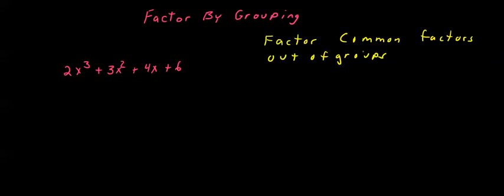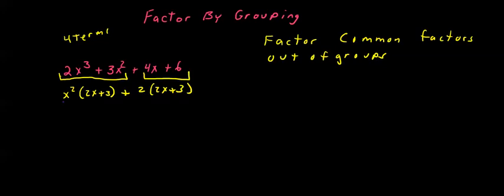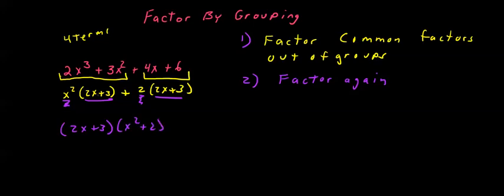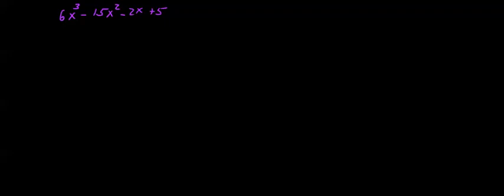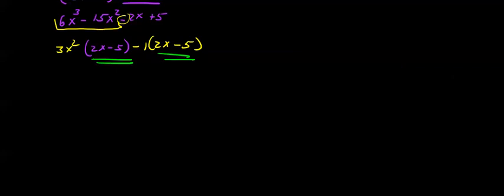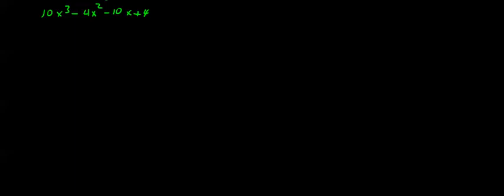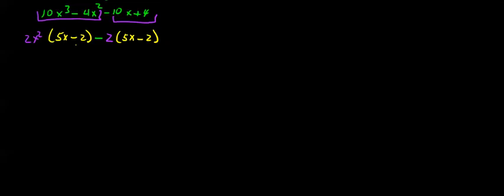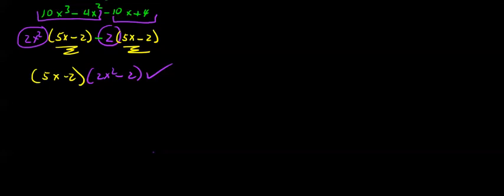factoring by grouping